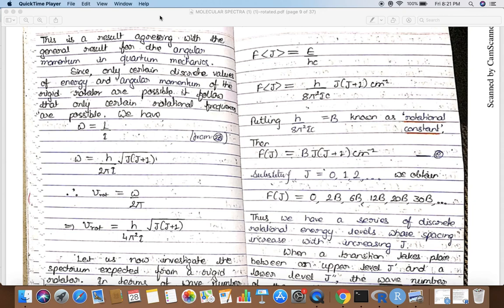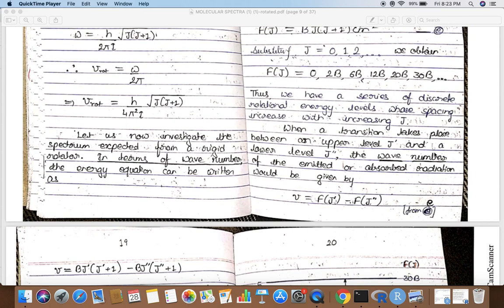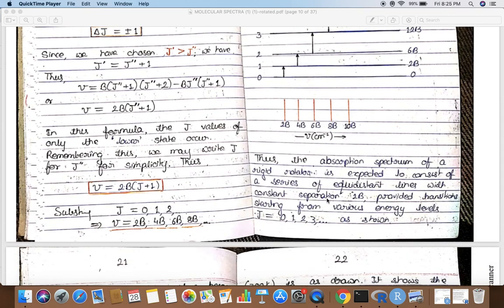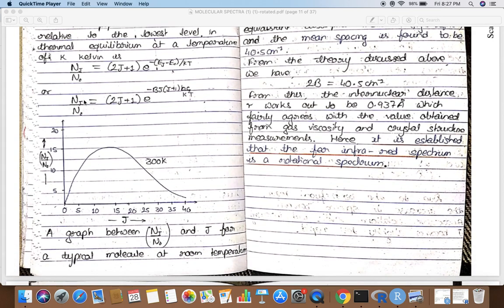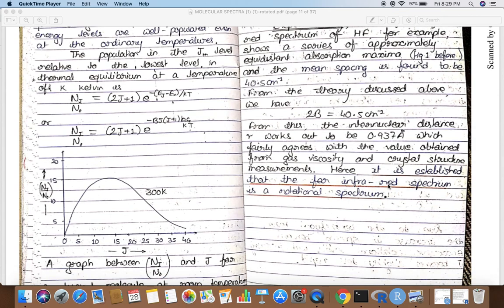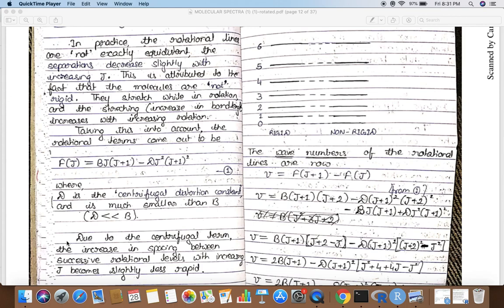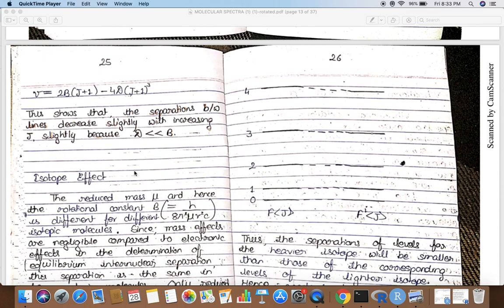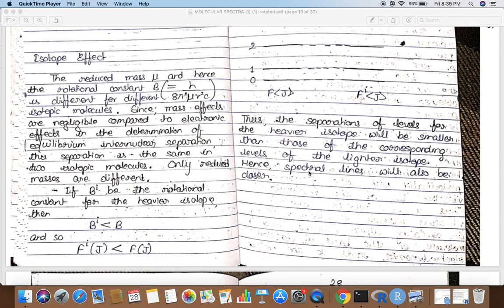Lecture 1 MolecularSpectroscopy